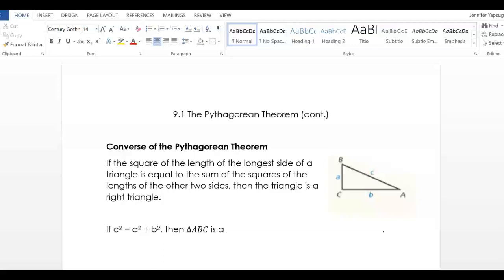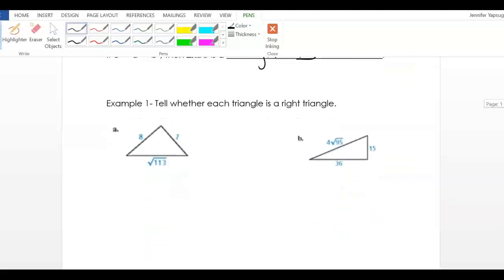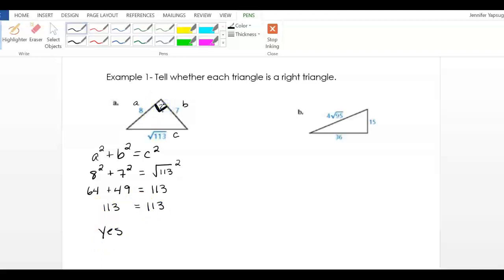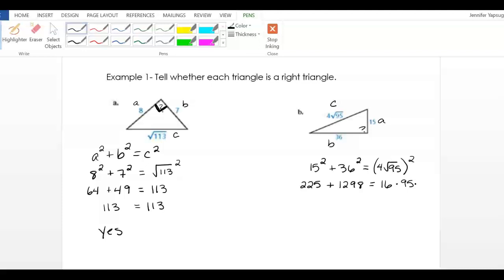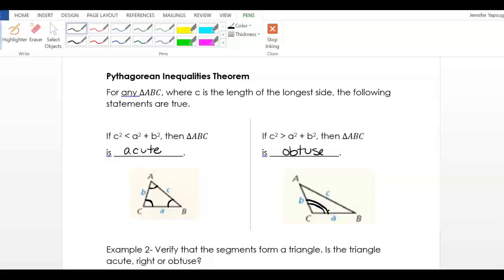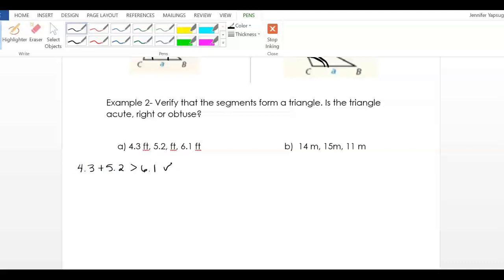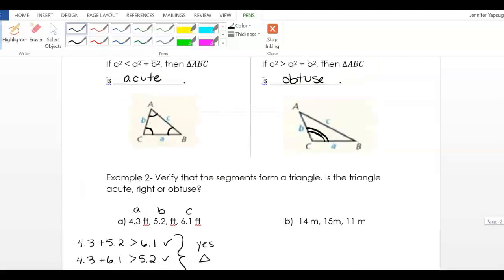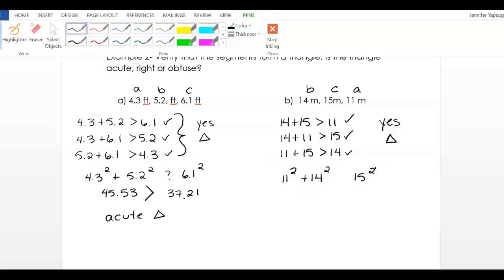9.1 The Pythagorean Theorem (cont)